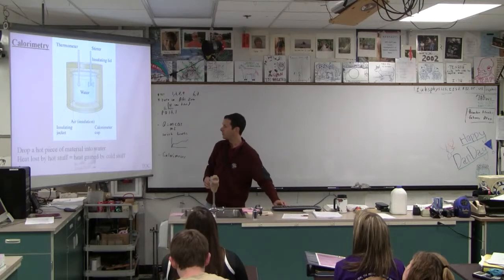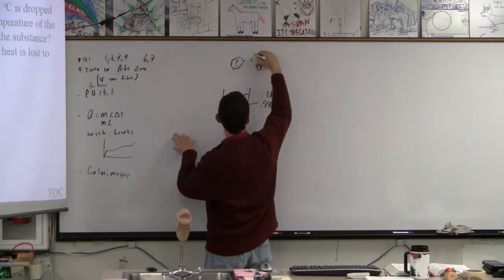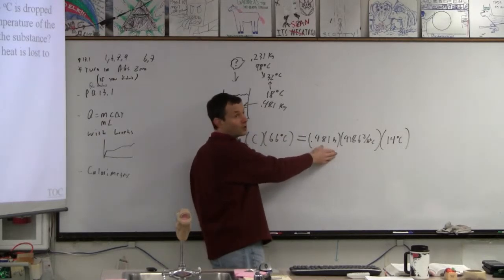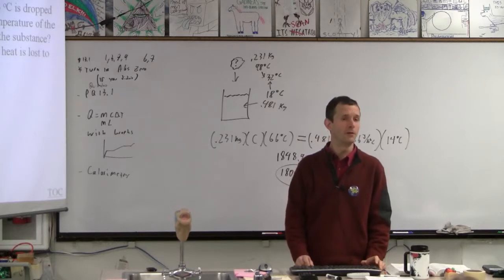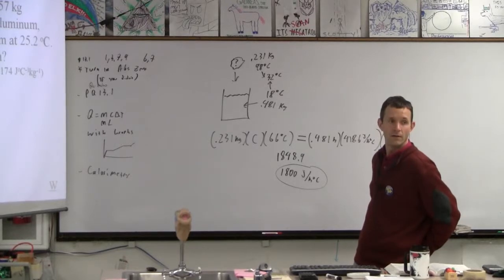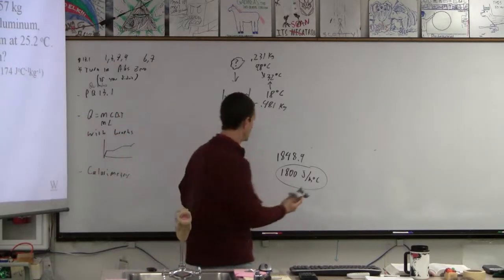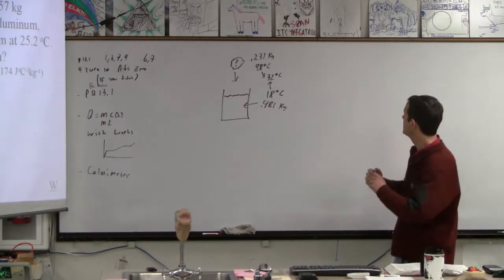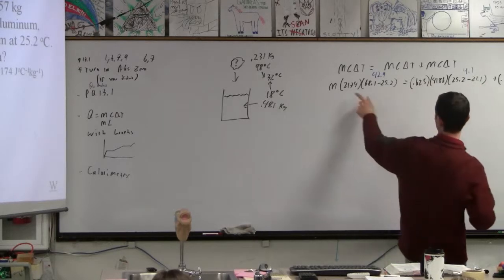IBI 13-04-02Calorimetry (1/3)